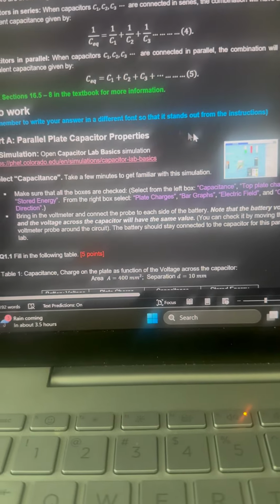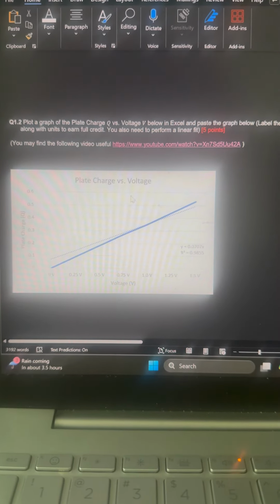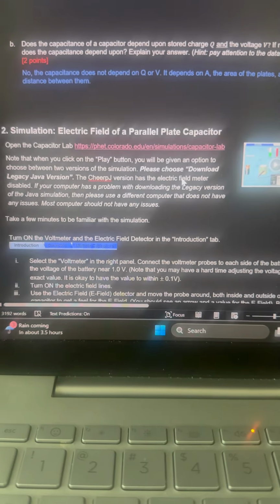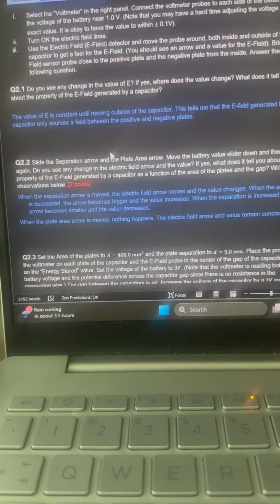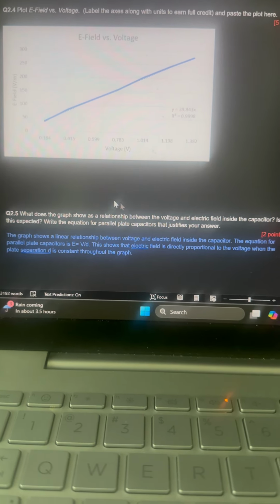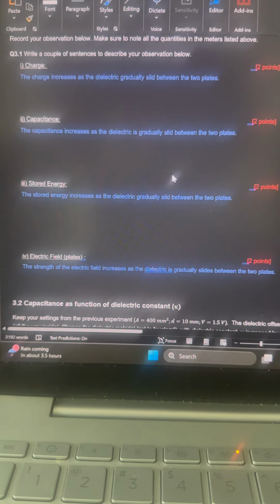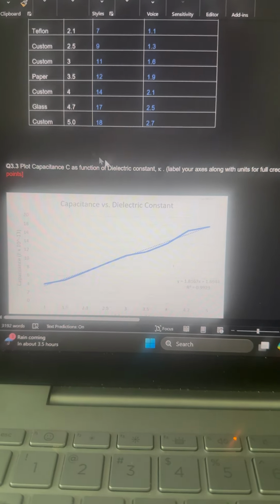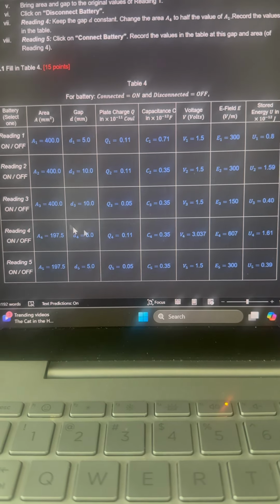July 13, 2025